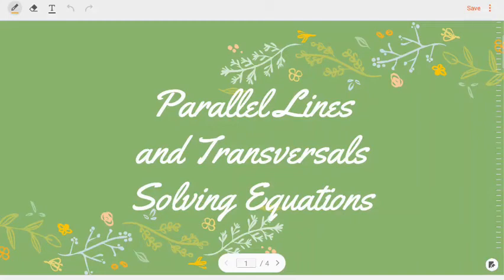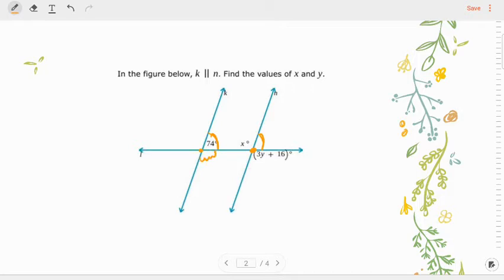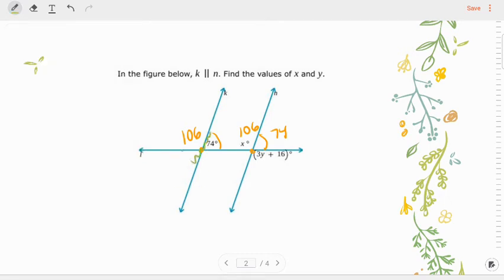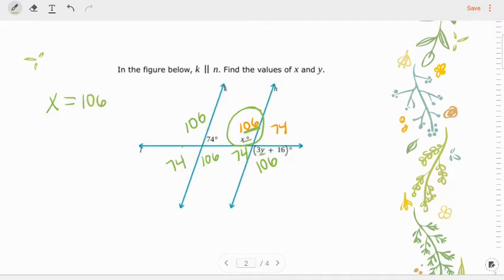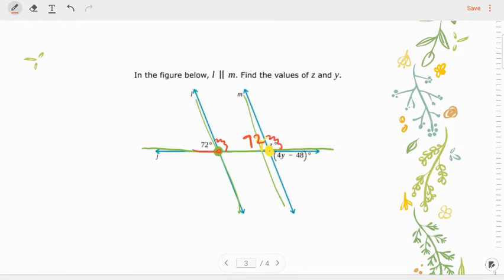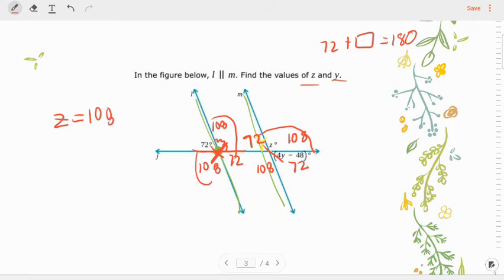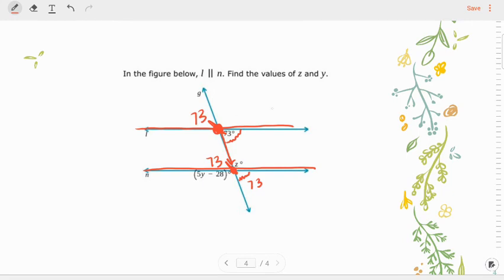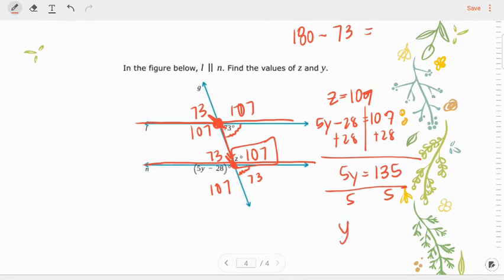Parallel and Transversal Solving Equations